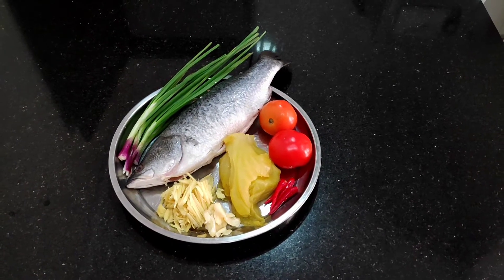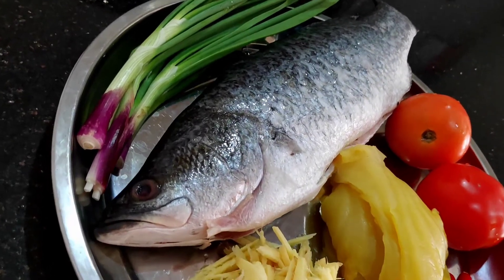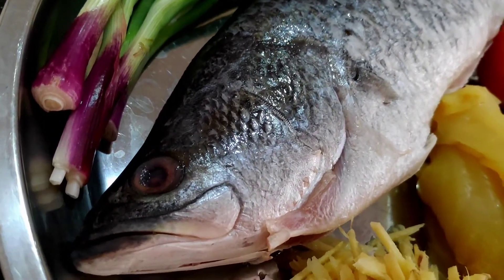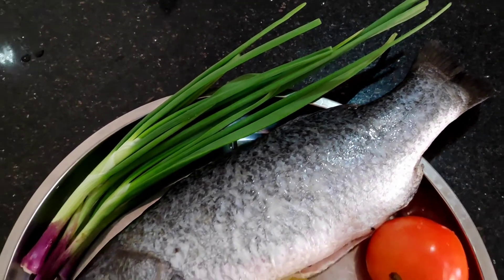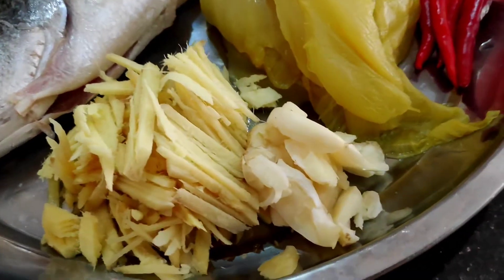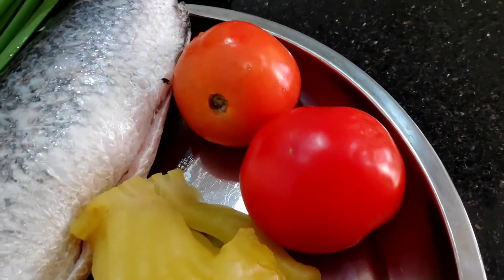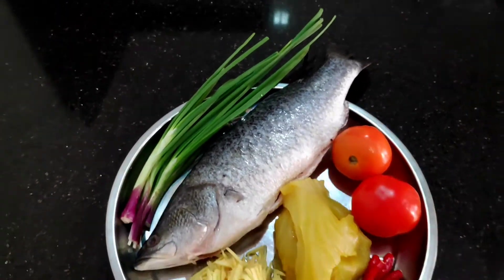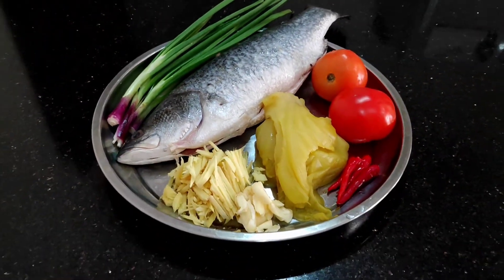Chong U Long Fishery CULFISHERY Freshwater Siakap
Dinner Tonight With Chong U Long Fishery CULFISHERY freshwater fish, Siakap or also known as Barramundi. 👩‍🍳👩‍🍳👩‍🍳
Teochew-Style Steamed Fish is probably one of my hubby's favourite steamed food. He enjoys the whole pickly sour-sweet musky broth that comes along with it. 😘😘😘
An easy dish to make at home & the ingredients are relatively easy to get with preserved mustard, tomatoes, ginger & garlic for the broth. 😋😋😋
Teochew-Style Steamed Fish also comes with soft & silken tofu & the garnishing of scallions or cilantro complete the dish. 👍👍👍
The recipe calls for whole pomfret or Siakap ( Malay name for Barramundi). Healthy & nutritious dish with sour, savoury, absolutely delightful & appetising to the taste buds. 🥰
Oh yes, my Siakap was pre-washed, gutted & descale - ready to cook, thus making it easy & convenient for the preparation of this dish! 👍👍👍